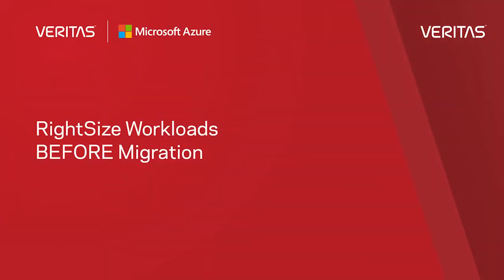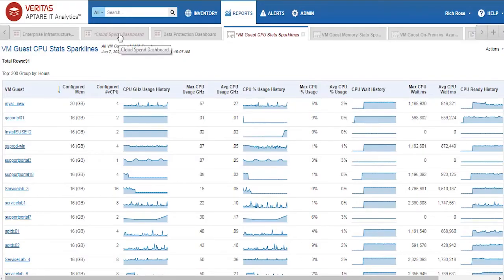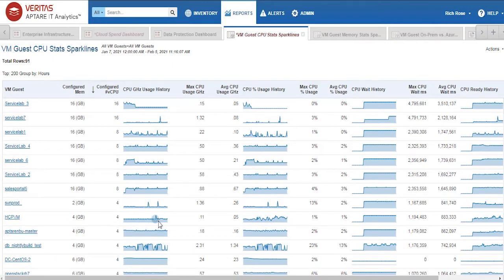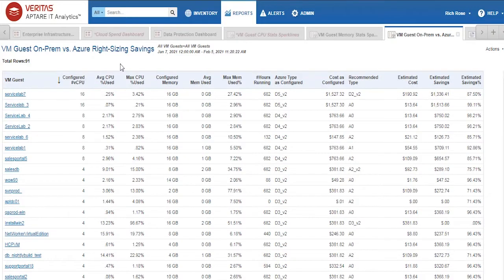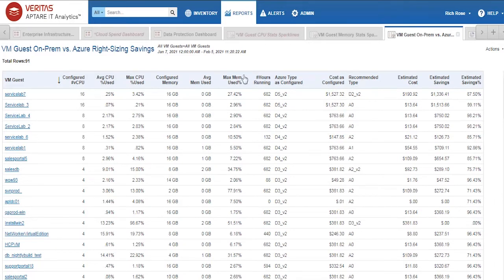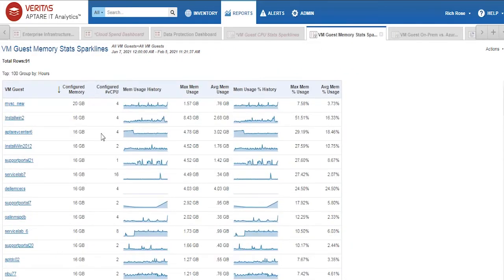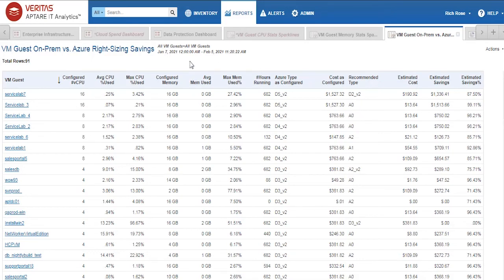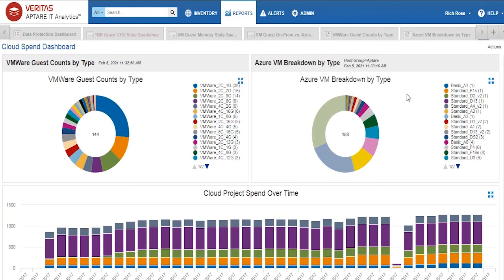RightSize Workloads BEFORE Migration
Learn how to Optimize your Storage and Compute Costs before migrating your workloads to Microsoft Azure.

APTARE is an IT Analytics platform offering unified insights for all major storage, backup and virtual infrastructures through a single pane of glass. Easily identify over-provisioned VMs and right size them before you migrate to Microsoft Azure.